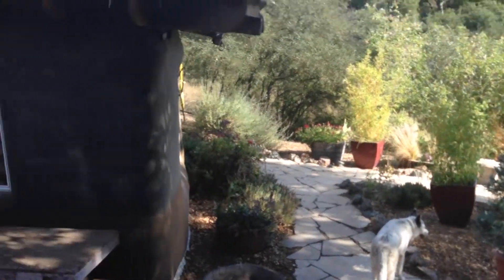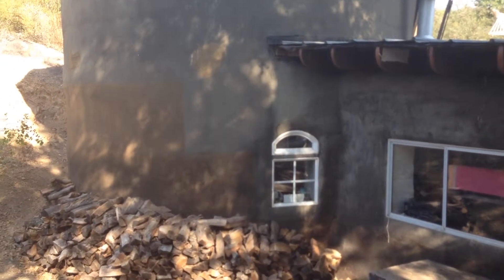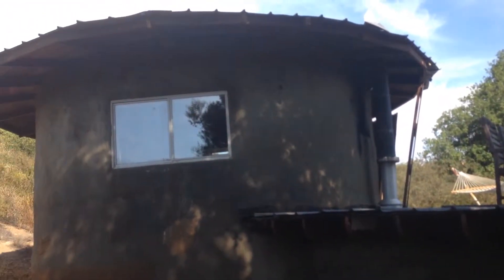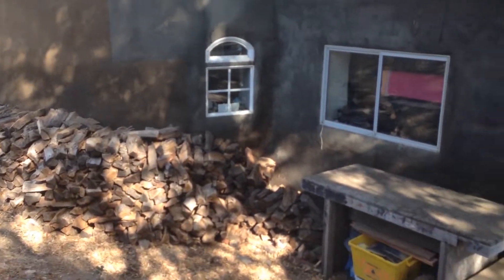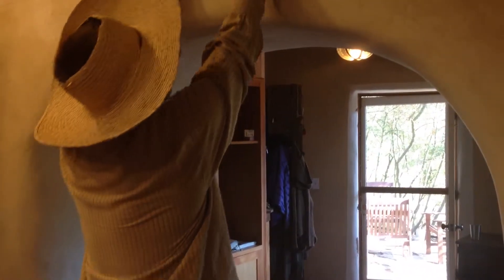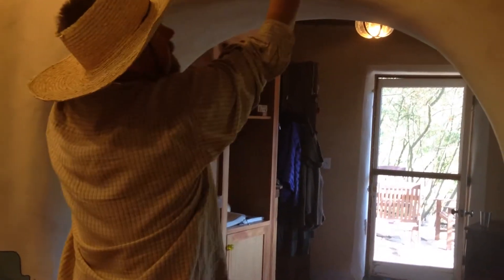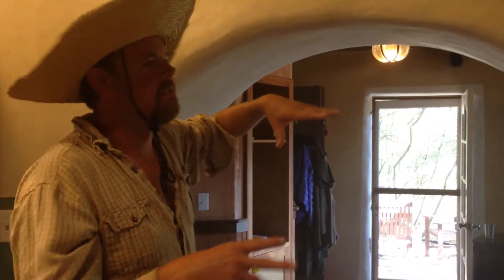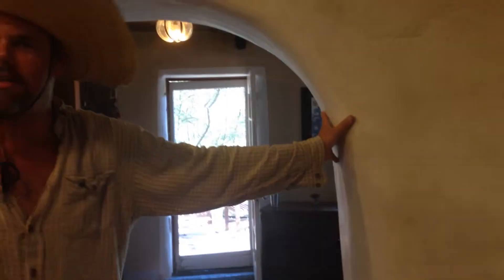Straw Bale and Rammed Earth Construcution Review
Owner of Green Goods Products, Mikel Robertson, explains the properties of a straw bale and rammed earth constructed house, which he built.  Also featured in this video are the current tenants Jim and Kathleen to share their experience.  Footage was taken during our visit to four elements farm, which is a farm co owned by Mikel and three other friends.  They turned this piece of land into a place of education and opportunity.  To learn more about the architect that inspired the design of the house please check out our blog post: